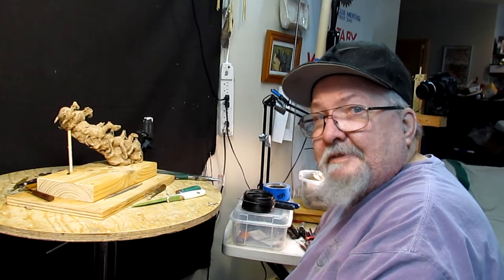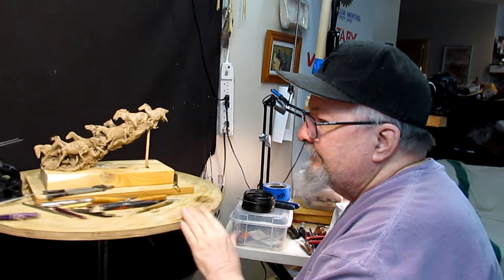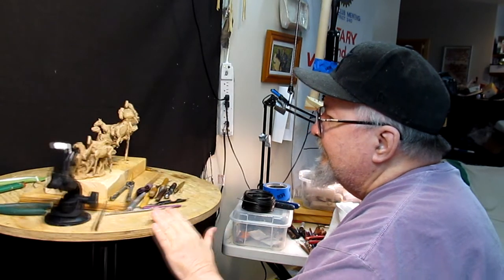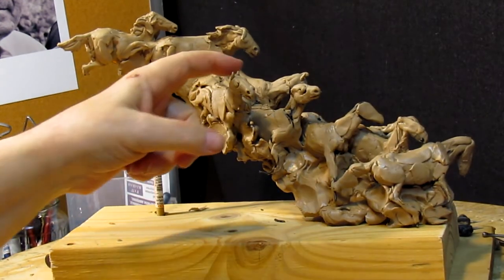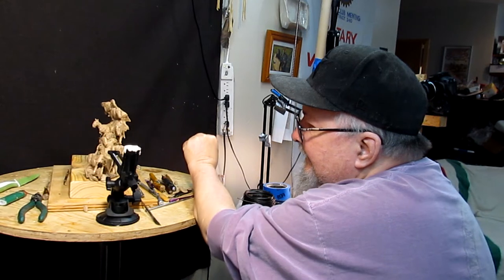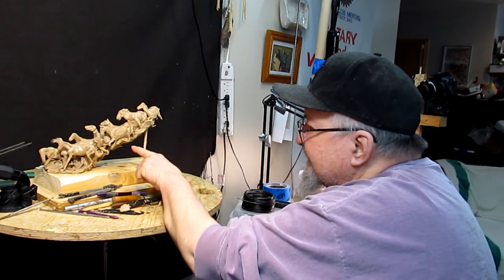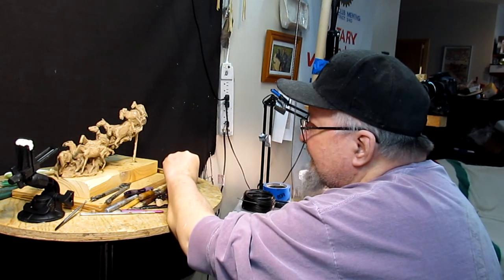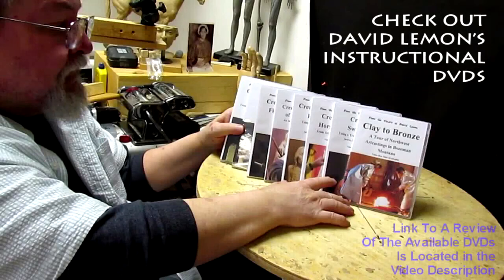I Had Visitors Today In My Studio